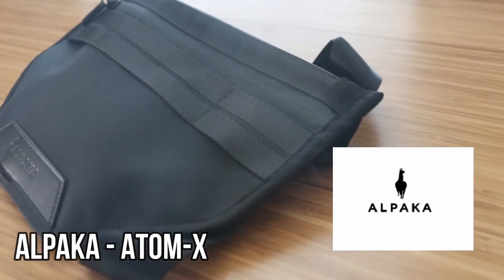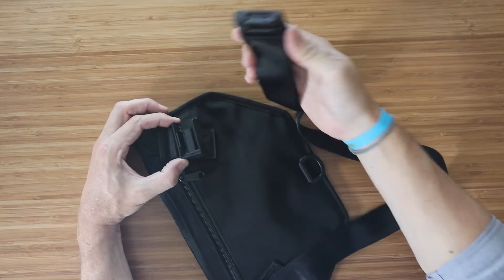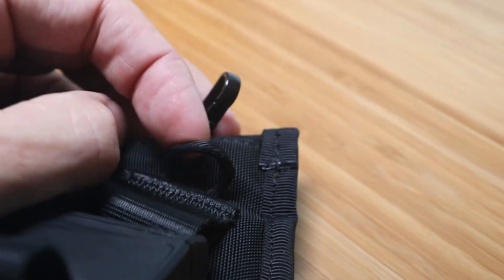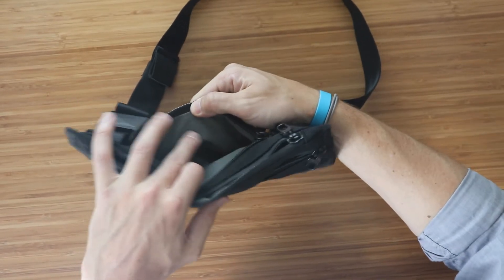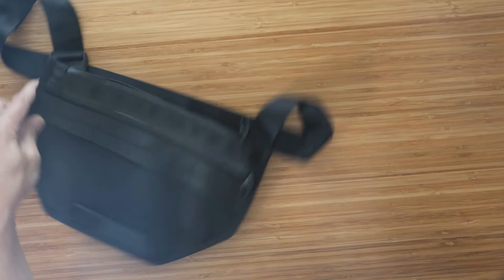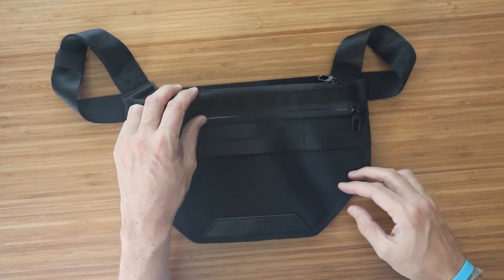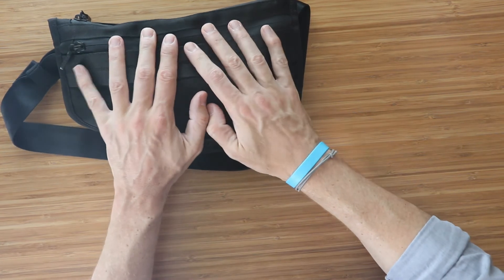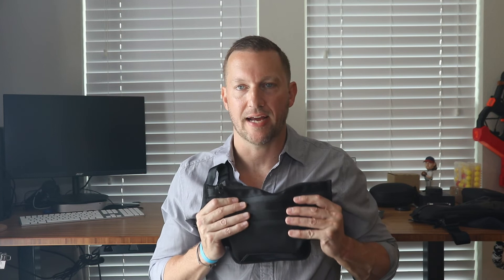Alpaka ATOM-X Sling - Excellent low profile daily carry sling choice!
I've been getting into slings over the last few years when I dont or need to haul along  a backpack. The Atom-X sling is an excellent choice to carry the basics when you are out and about at a very affordable price point. It's design is simple and is feature packed. Take a look at Alpaka, they are continuing to put out some great products!